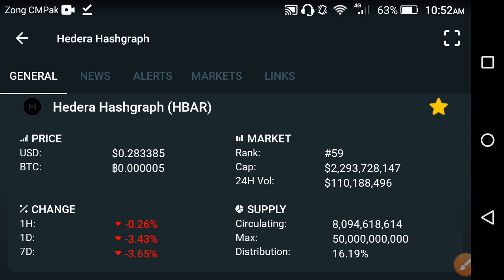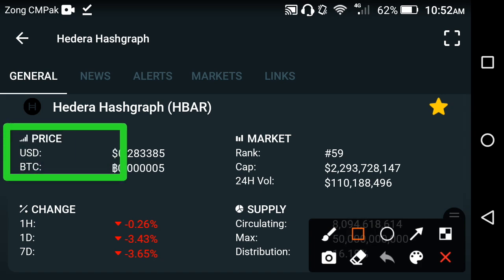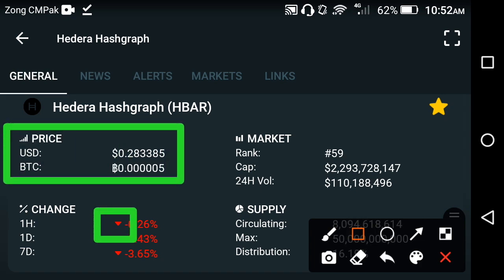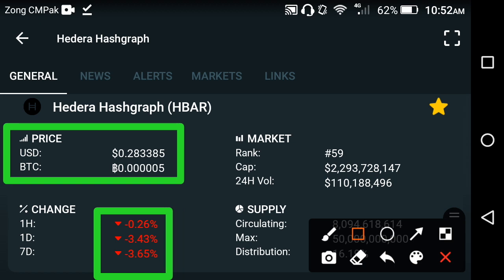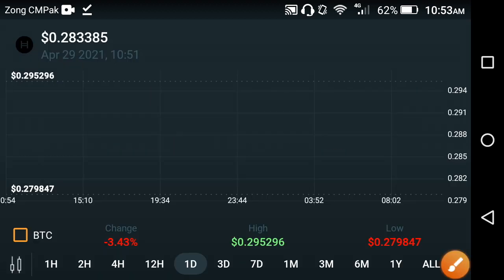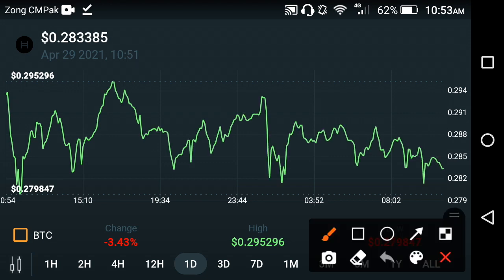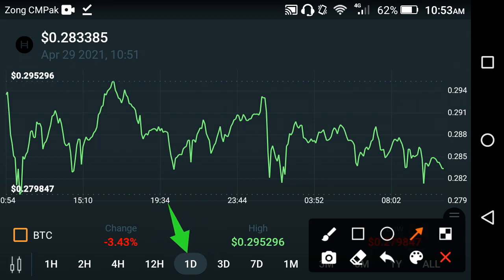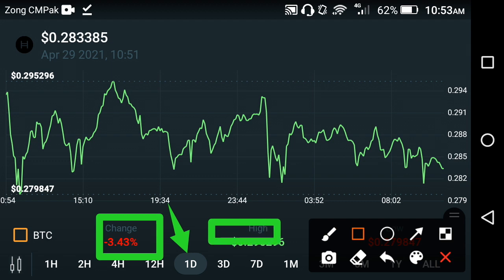Hedera Hashgraph Alert! Holders || Hbar price prediction || Hedera Hashgraph news today